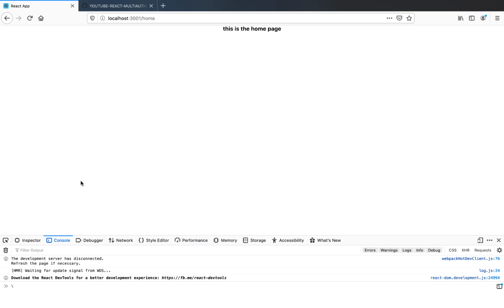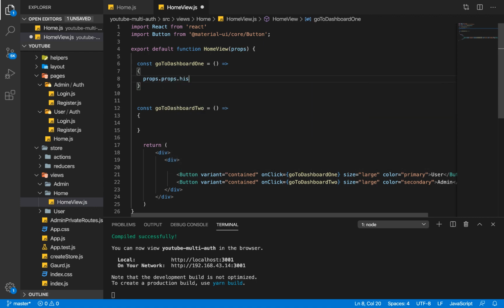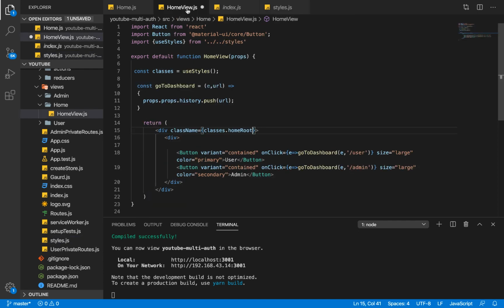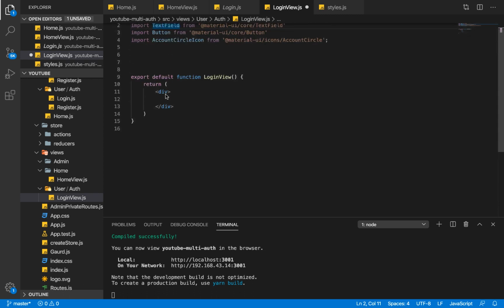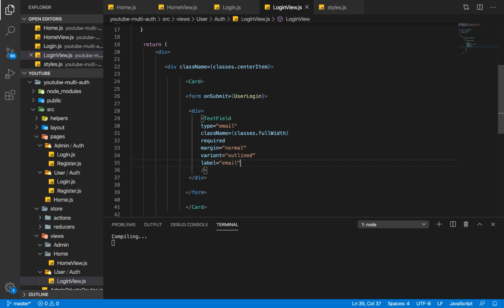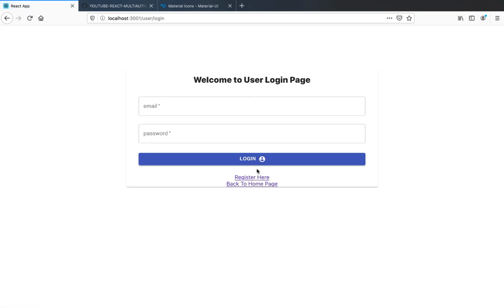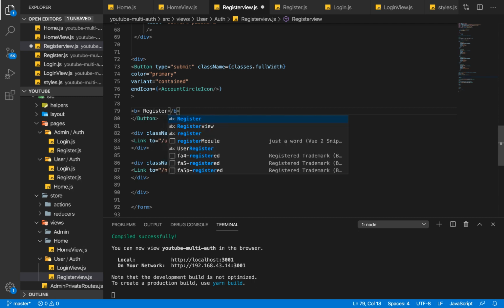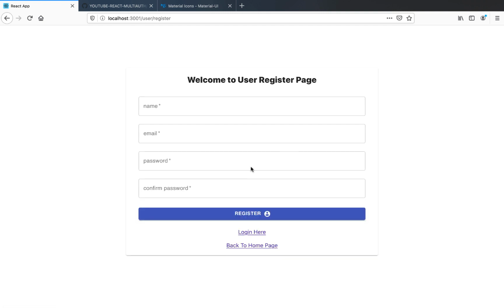Laravel Lumen & React Redux Role Based Authorization(10)-Designing Our App with React-Material UI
Designing our application with react material ui..